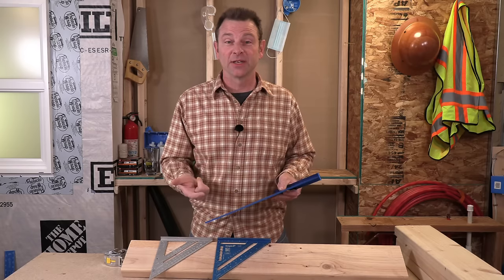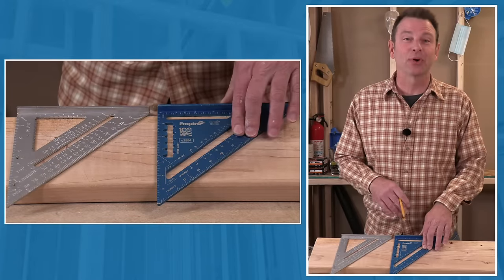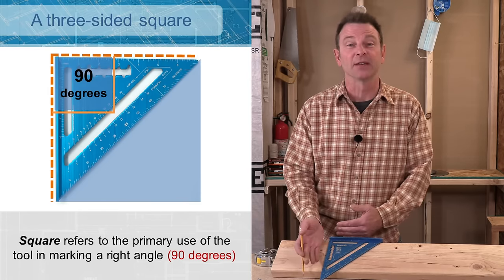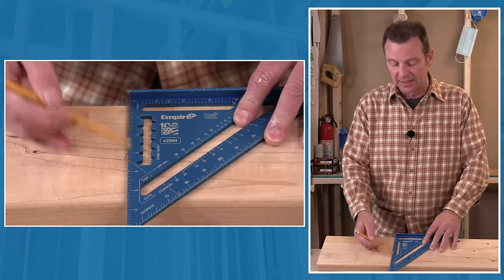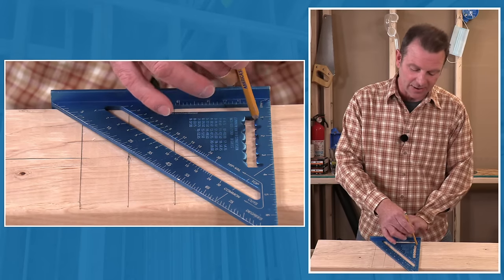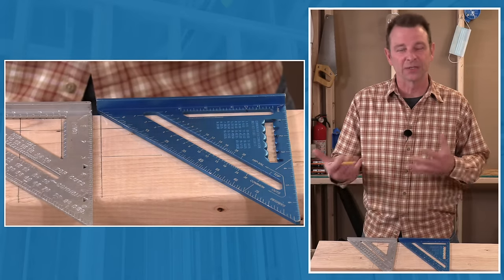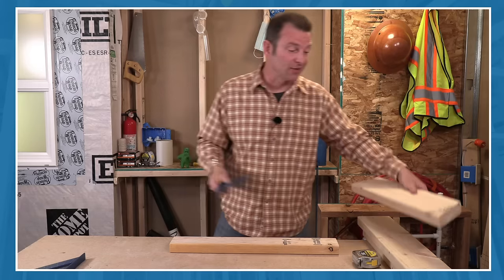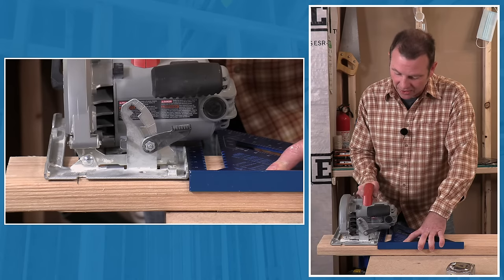Basics of a Speed Square Lesson - Measuring and Marking Lesson Series - Trade Skills Video *UPDATED*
Welcome to the Construction Measuring and Marking Series:  In this video, we will review the basics of how to use a construction speed square - sometimes called a framing square or rafter square.

Video lessons in this series include Tape Measure Use, how to Read a Tape Measure including the inches and fractions, and all the other marks and symbols.  There are also videos on the Speed Square, Chalk line, and levels.   Join us for the entire lesson series

0:00 Squaring and 90 degrees
1:09 Parts of a Speed Square
3:14 Marking squared and parallel lines
9:17 Measuring and marking angles
15:53 Speed square saw guide